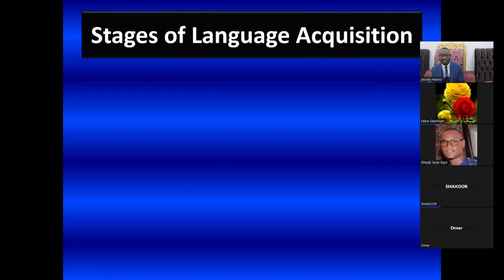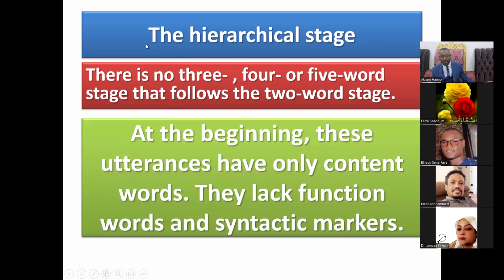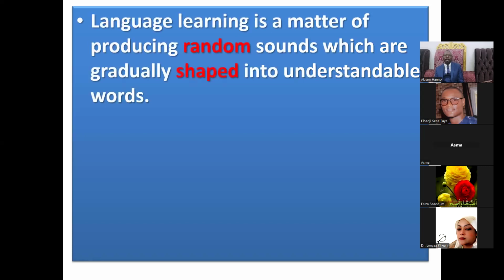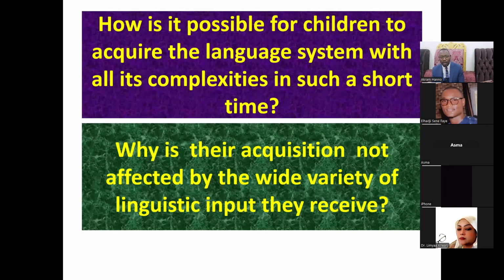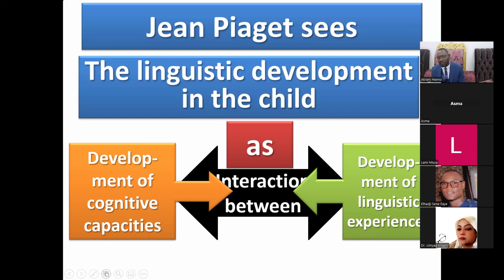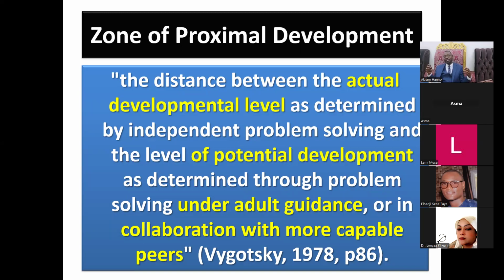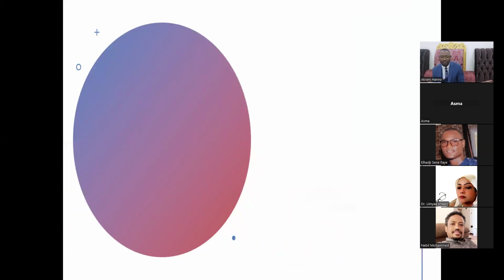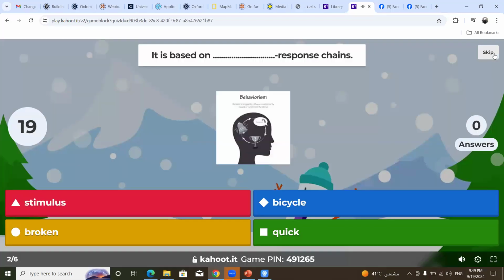Advanced Linguistics: Language Acquisition (LA) - (7)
Theories of First Language Acquisition
Language is behaviour - Language learning is a sort of habit formation
It is based on stimulus-response chains

Behaviourist View of LA

Language learning is a matter of producing random sounds which are gradually shaped into understandable words.
This is done by reinforcement:
  Positive reinforcement (praise): repetition (learnt).
Negative reinforcement (punishment): not repeated (not learnt).

Problems for Behaviourists

1. Rats are irrelevant to humans.
 2. There are thousands response to verbal stimuli. None of them occur regularly enough to be reinforced sufficiently.
 3. Some responses are appropriate in one situation but are inappropriate to another.
4. It would take a very long time  to learn all the “S-R” pairings of a language.
5. How can entirely new utterances be created and understood?

The elephant drank seventeen bottles of shampoo, then skipped drunkenly round the room.

Nativistic Approach

It tries to answer questions which Behaviourism failed to answer.

How is it possible for children to acquire the language system with all its complexities in such a short time?

Why is  their acquisition  not affected by the wide variety of linguistic input they receive?

Why are the development stages of acquisition the same across different human languages?

How can children understand and produce sentences which they have never heard before?

Nativistic interpretation

Human beings are born with an innate capacity (language faculty) to learn languages.
Chomsky called it LAD
Language Acquisition Device

Cognitive Approach

 It questions the idea of LAD as being responsible for the Knowledge of language.
 It suggests that:
this knowledge is determined by general cognitive principles.
 acquisition is linked with cognitive development and maturity.

Constructivism views learning as a process in which the learner constructs knowledge based on their past experiences.
The teacher only acts as a facilitator who encourages students to explore within a given framework.
 Learners may collaborate with others to organize their ideas and learn from each other to construct their own knowledge.

Zone of Proximal Development

"the distance between the actual developmental level as determined by independent problem solving and the level of potential development as determined through problem solving under adult guidance, or in collaboration with more capable peers" (Vygotsky, 1978, p86).